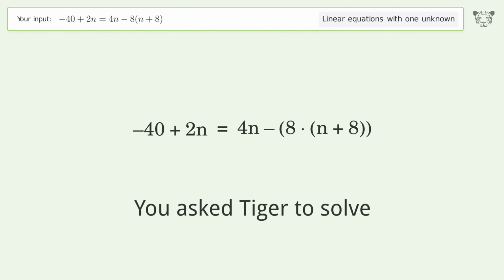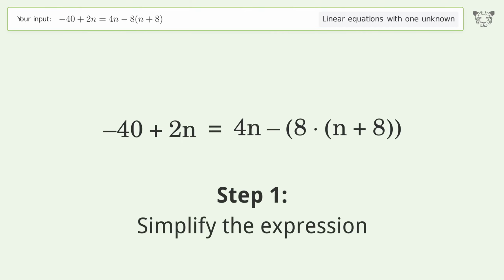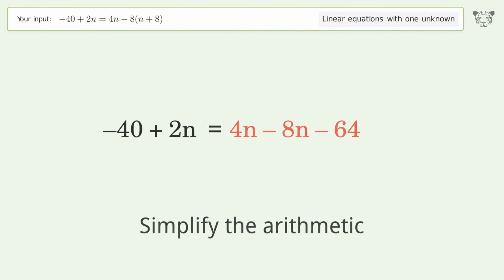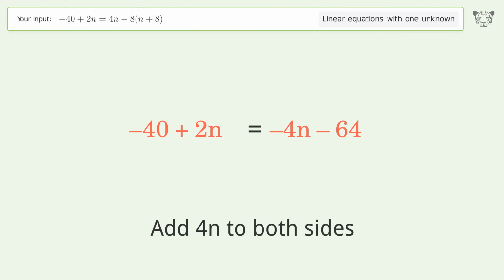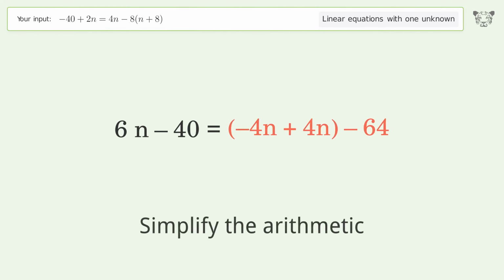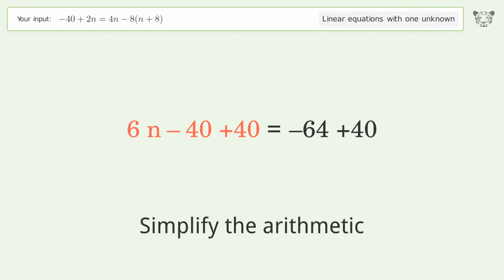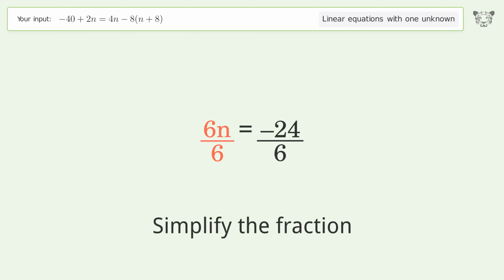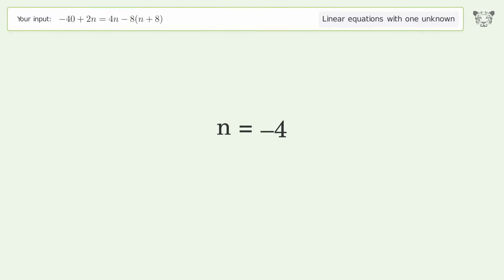Linear equation with one unknown: Solve -40+2n=4n-8(n+8) step-by-step solution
Solving -40+2n=4n-8(n+8) using the linear equation with one unknown solver

for a step-by-step and more tips and tricks for dealing with linear equations with one unknown.